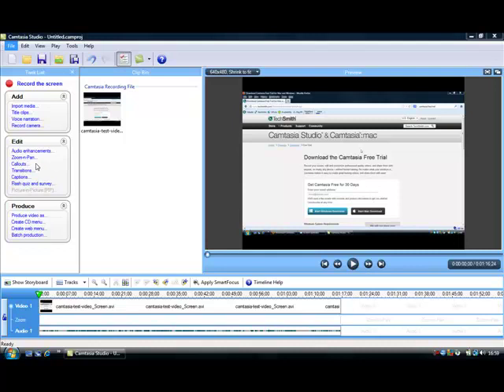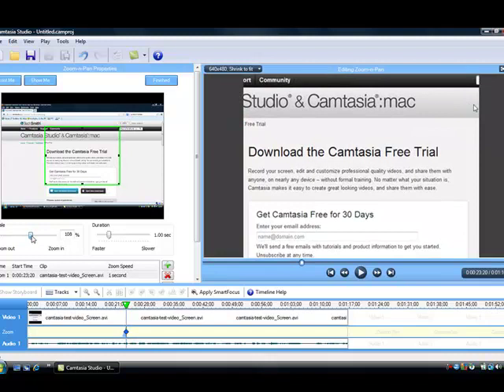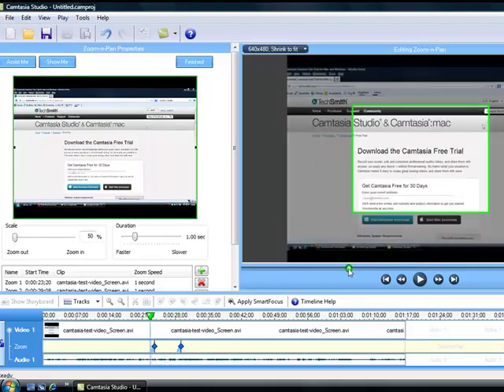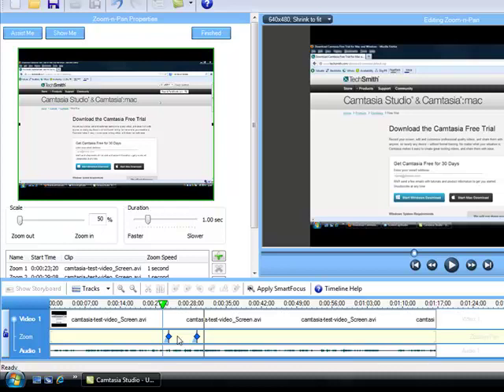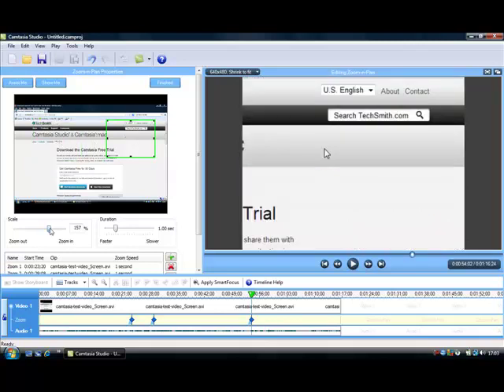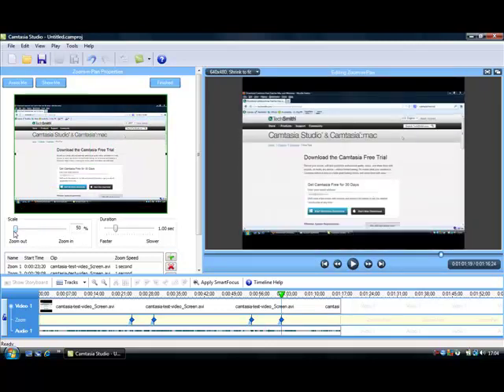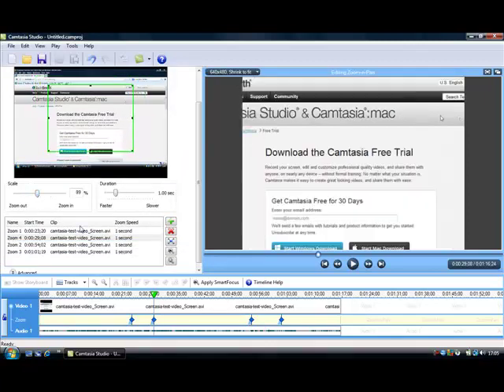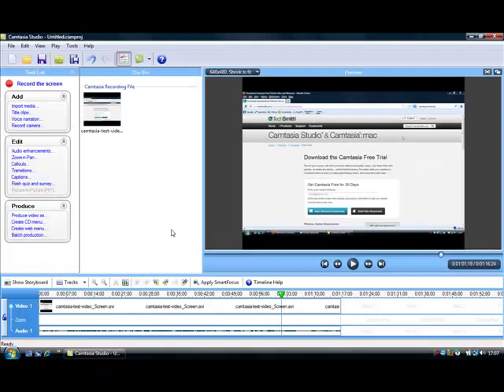How to use ZOOM n pan feature camtasia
Learn more and enjoy our viral blog at leave95 blog